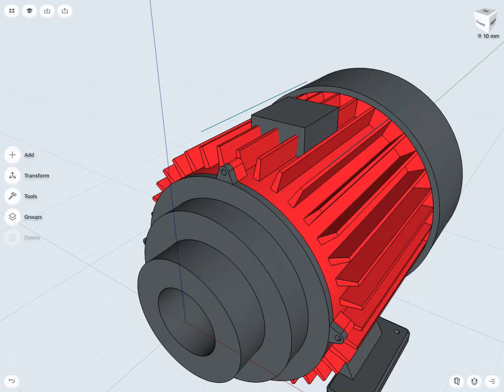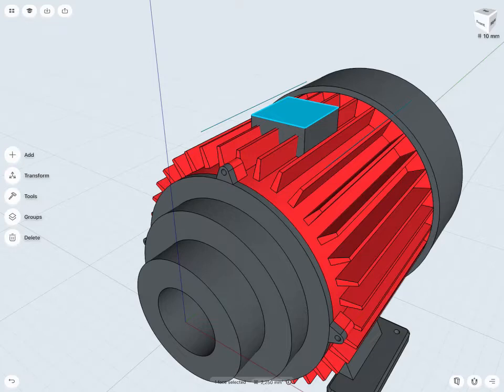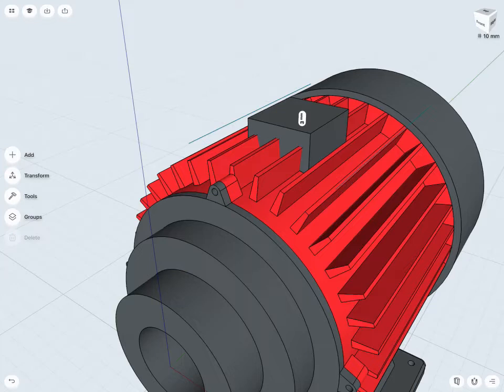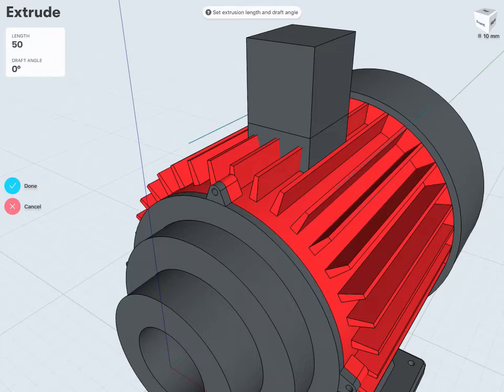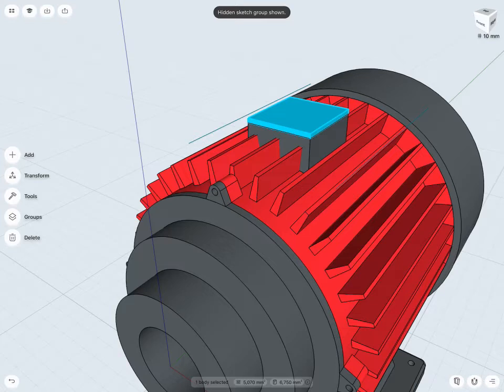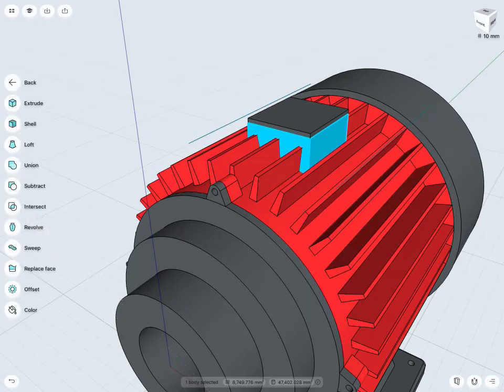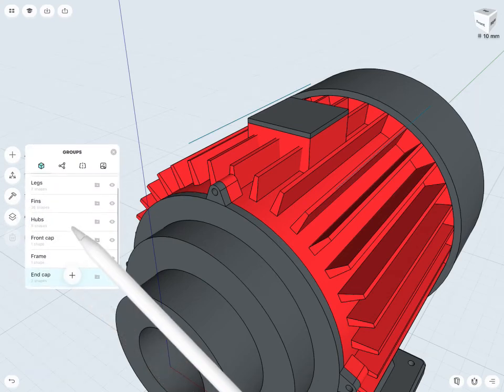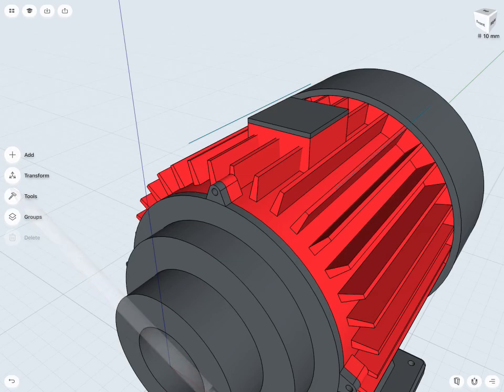Creating the Terminal Cap | Electric Motor | Shapr3D Advanced Tutorial Series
Here we will create the cap for the terminal box.  We will discuss the difference between using push to extrude and standard extrude tool.
Tutorial series on electric motor design in Shapr3D with Justin Flett. This advanced tutorial series will cover every single aspect of electric motor project design in minute details. Each episode will explain the design process of different parts of the engine.
Justin Flett is an professor of Mechnanical Engineering at Sheridan University. Adding to this list, he is also a Solidworks alumni, and a Learning and Development Specialist at LinkedIn.